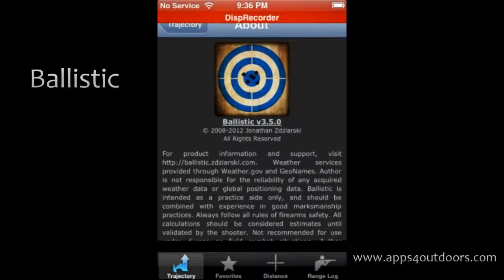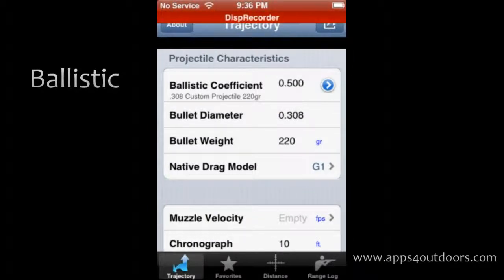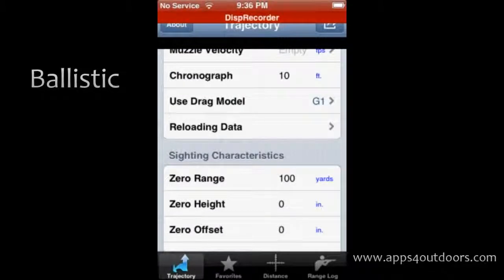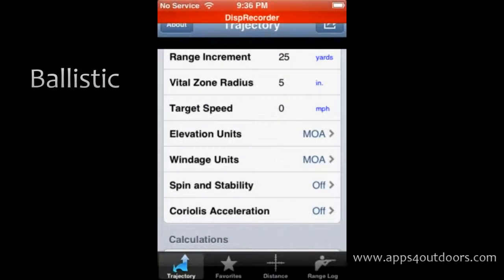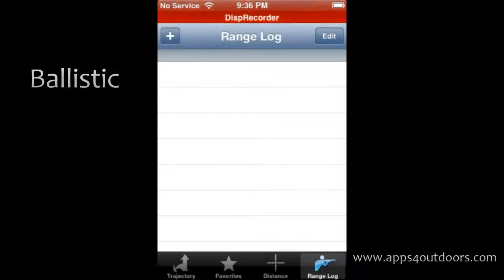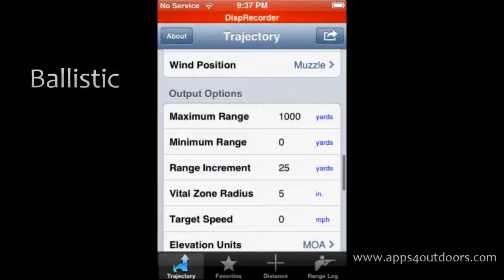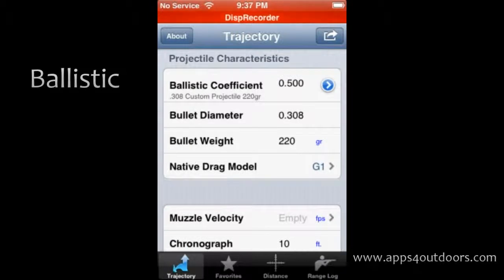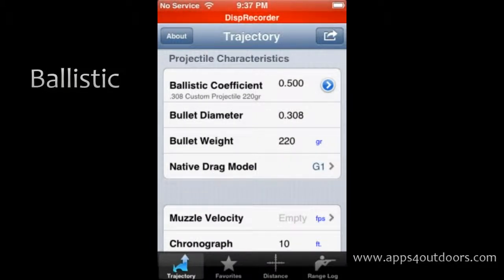Ballistic - App Review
Ballistic is a highly-accurate ballistic calculator and range companion for the iPad. With its advanced capabilities, Ballistic can compensate for atmospheric conditions, Coriolis effect, gyroscopic spin drift, and more. It's also much more than an advanced trajectory calculator. With a vast library of nearly 4,000 projectiles and factory loads, rangefinder, range log, and head-up display, Ballistic is a complete mobile companion for hunting or at the range.

Ballistic's world renowned JBM ballistics engine delivers the gold standard in calculations that other applications compare themselves to.

This is the STANDARD Edition. The ADVANCED Edition also includes:
- An advanced head-up display for mounted operation
- Advanced wind kit to easily and quickly configure complex wind scenarios for up to eight wind sources.
- Bryan Litz' custom G7 ballistic coefficients
- 3D Trajectory imaging for visualizing bullet path in a 3D layout
- Mil-dot ballistics head up display displaying trajectory data, milling holdovers, and on screen adjustments.

Features:

- World renowned JBM ballistics engine for the most precise, accurate calculations in the industry.
- Select from a library of nearly 4,000 commercial and military projectiles and factory loads from leading manufacturers or specify your own projectile properties. Includes latest commercial data and military coefficients established at Aberdeen Proving Grounds. Also includes Bryan Litz' advanced G7 ballistic coefficients and bullet lengths.
- iCloud Sync: Sync your favorites and range log to all of your other devices
- One-Touch Atmospheric Correction: Adjust your calculations for zero or current atmosphere by pressing the Core Location button. Weather is updated based on your current location and information from a weather service, or enter your own atmospheric values.
- Support for variable (stepped) ballistic coefficients for many popular commercial projectiles from select manufacturers, for more precise calculations.
- Ballistic Charts: Display a chart of the current projectile including drop, energy, and velocity. Compare wind drift. Compare up to eight projectiles on the same chart. Trajectory charts display the projectile's path across multiple altitudes and angles. Zoom charts up to 300% or save a full size chart to your photo album.
- Estimate distance using Mil-Dot or MOA reticle measurements. Supports conversions including inches, centimeters, feet, yards, and meters.
- Range log to keep a journal of all your hunts, shoots, adjustments, points of impact, and scores. Includes integrated score tallying, multiple target types, and Core Location support. Load as a zero atmosphere later in calculations. Generate cold barrel and scoring reports for each rifle.
- Angular Acquisition: Aim the device at the target like a remote control, or mount on your weapon to receive real-time angular correction.
- Elevation and windage output units in inches, centimeters, arcminutes, milliradians, and click values ranging from full click to 1/8 click. Custom click values can also be specified.
- Minimum and maximum point blank range is automatically calculated based on the vital zone radius, and shown as up and/or down arrows in red.